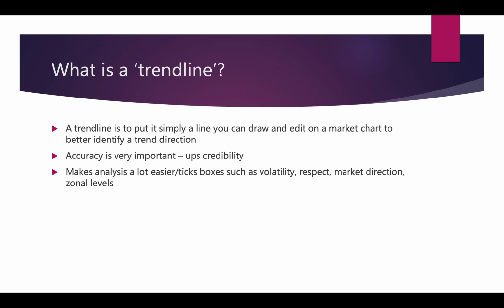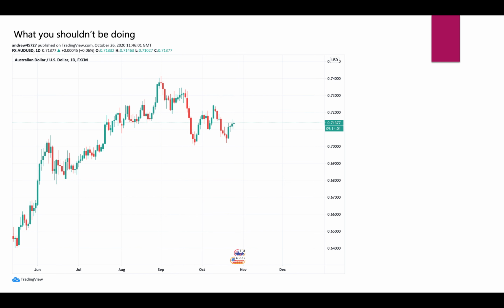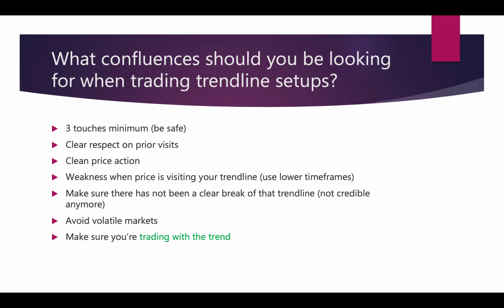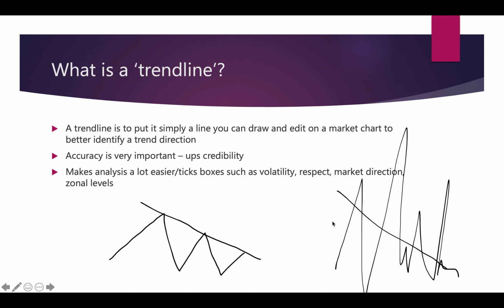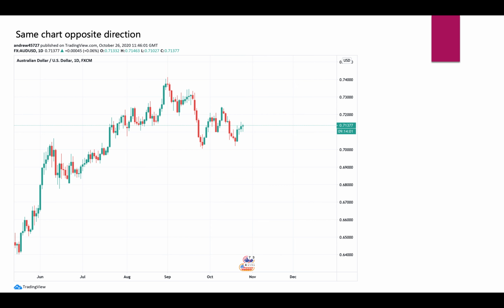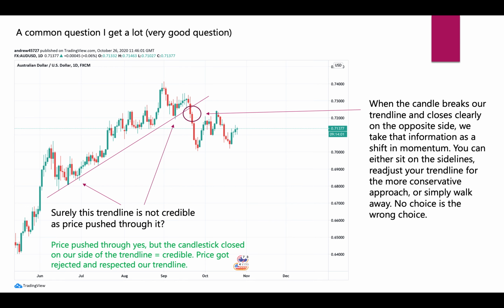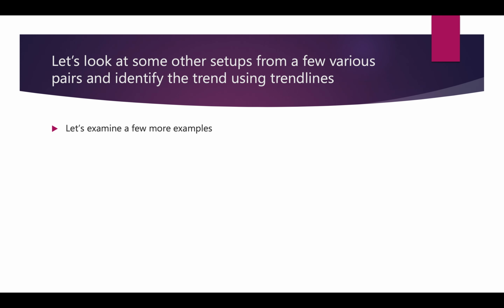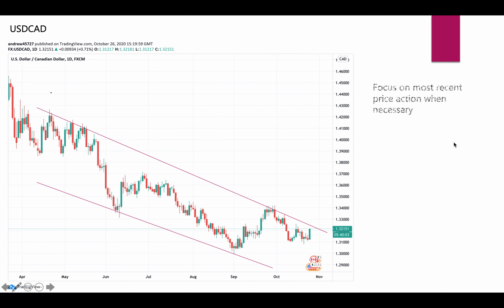Drawing Trendlines and the importance of accuracy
Evening guys. I know at the start of the video I said it wouldn't be a long video but let's just say I wasn't planning on making another 30 minute video 😆. Have a great week everybody.